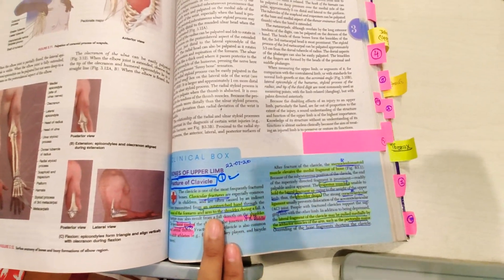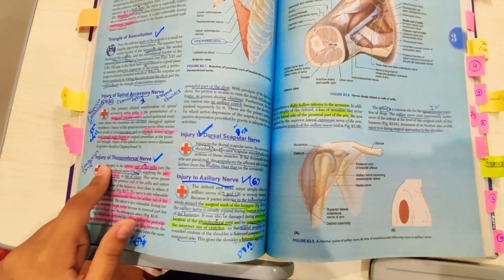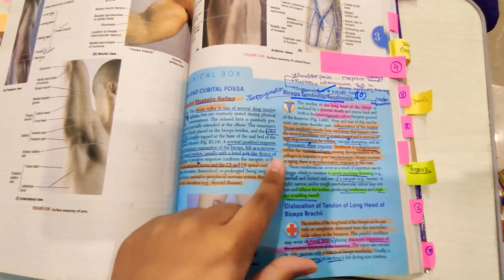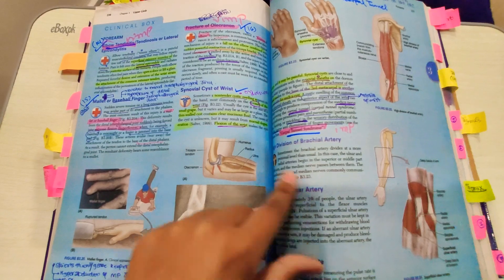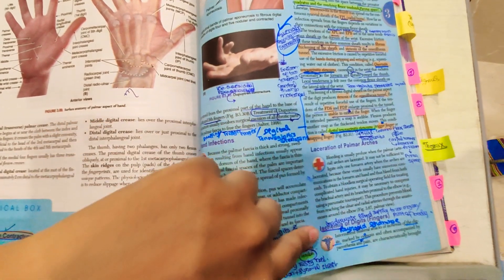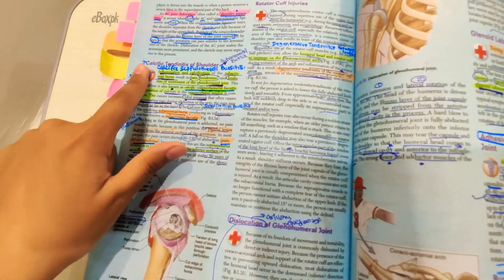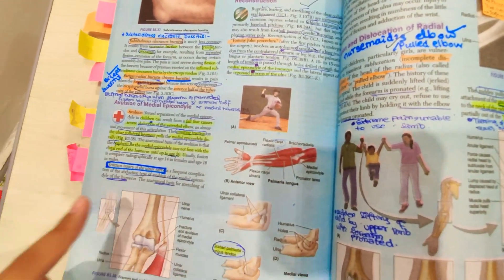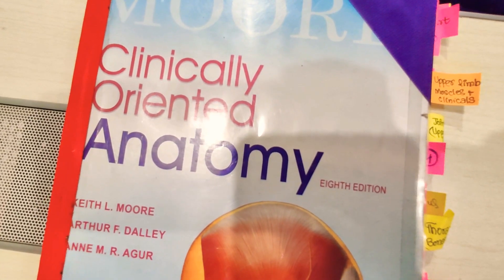Upper Limb Anatomy Important KLM Clinicals |1st year MBBS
Upper Limb Anatomy Important KLM Clinicals
|1st year MBBS|
Keep me in your humble prayers 🤲
it's all فی سبیل اللہ guide about Clinicals.